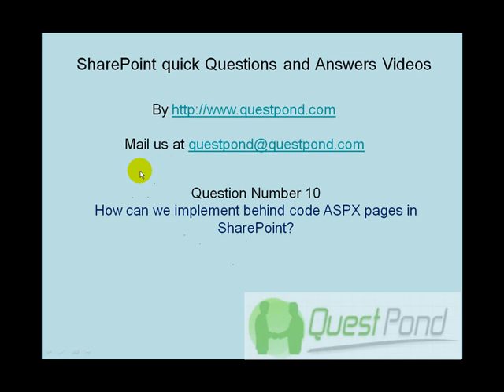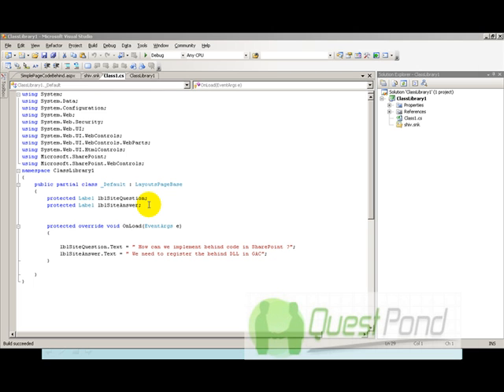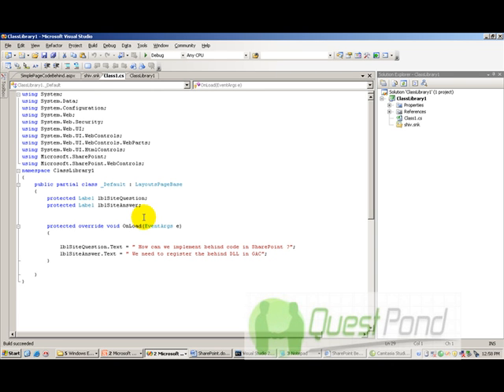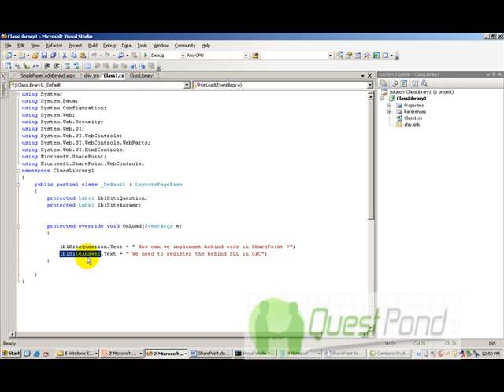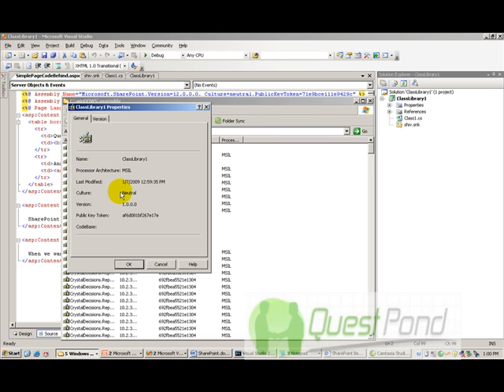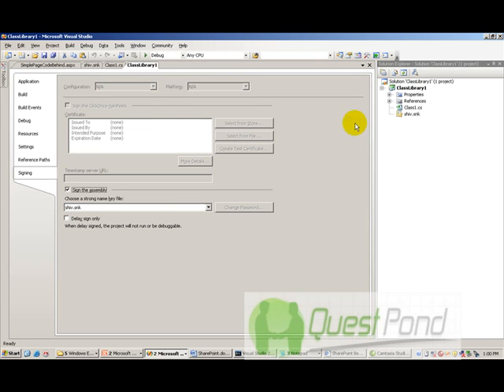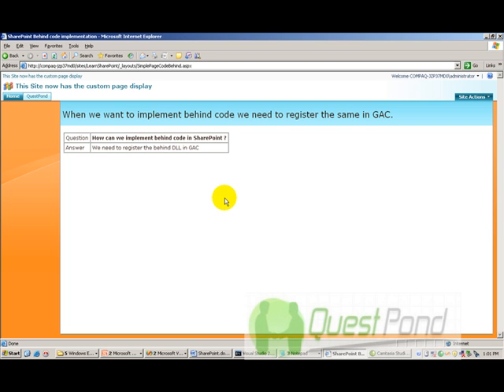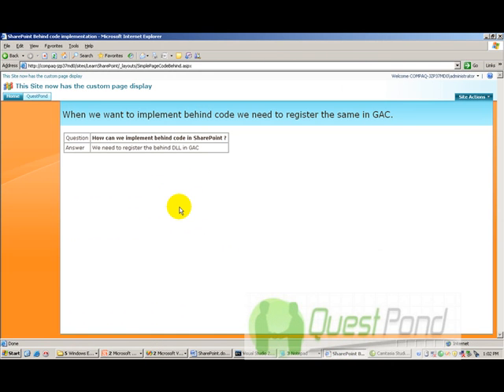Learn SharePoint Step By Step:- How can we implement behind code ASPX pages in SharePoint?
In this video we will learn How can we implement behind code ASPX pages in SharePoint?